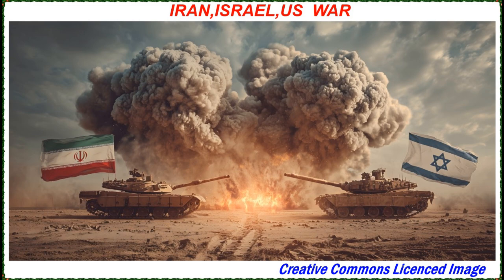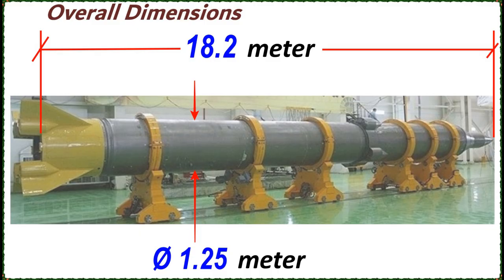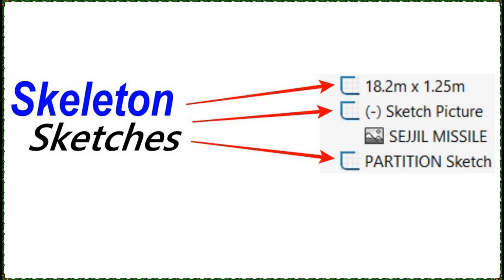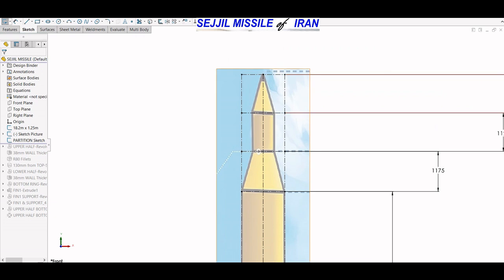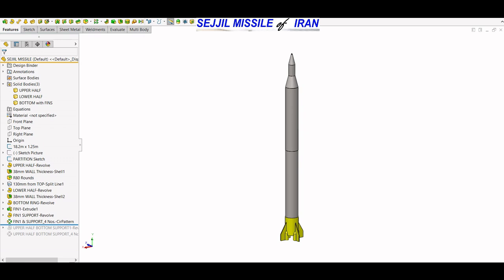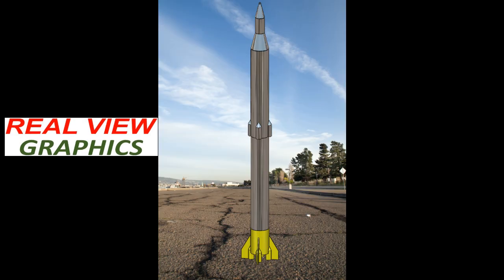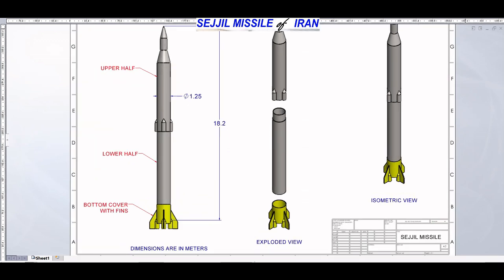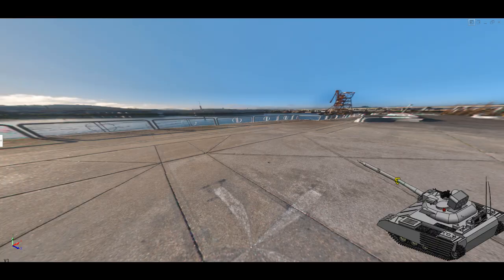A quick Overview of SEJJIL MISSILE of Iran in 3D CAD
False Vacuum Decay - The Grey Room _ Density & Time